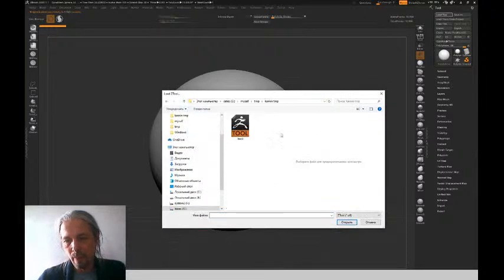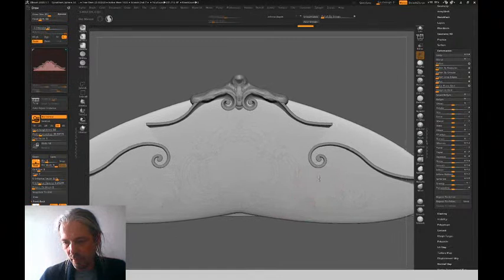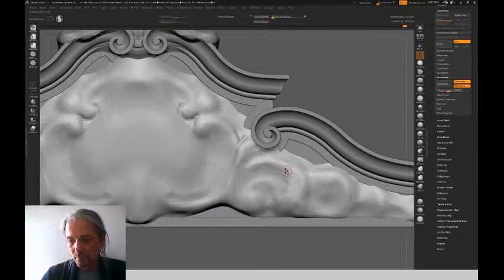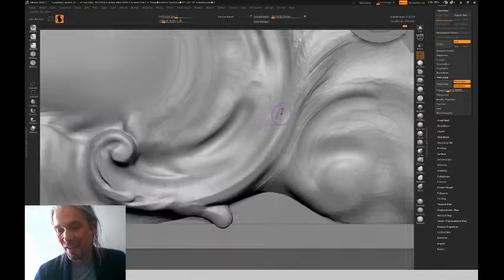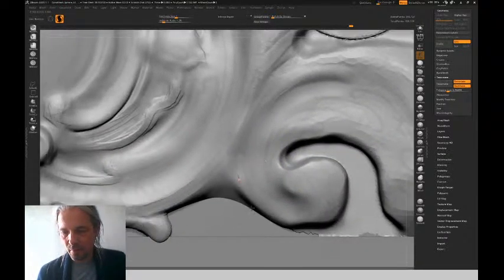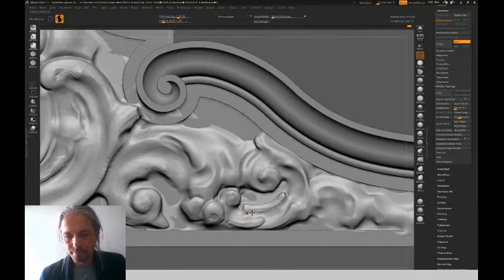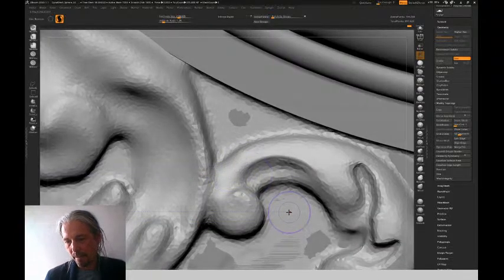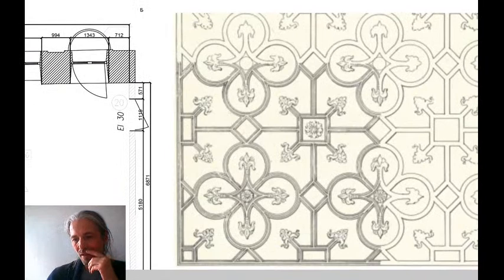Classical Ornamentation for CG artists session7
Today I'm going to make a baroque pediment for a fireplace. As always with comments, explanations and a chatter.